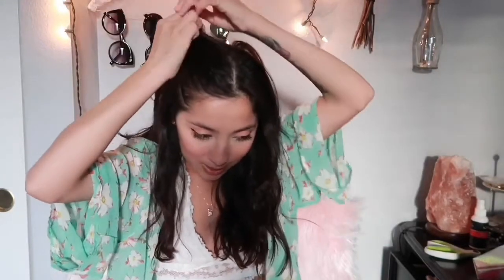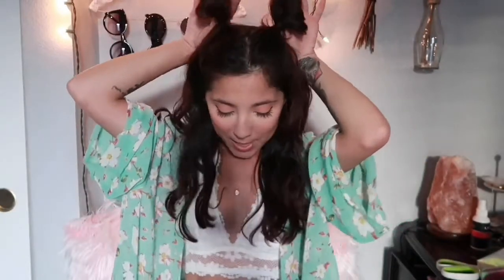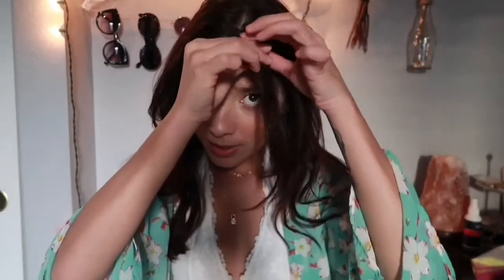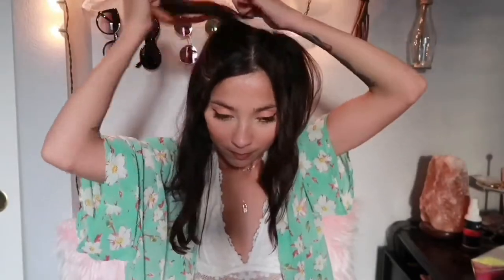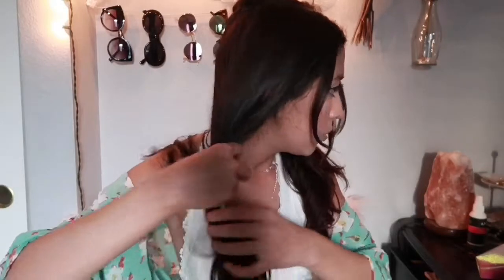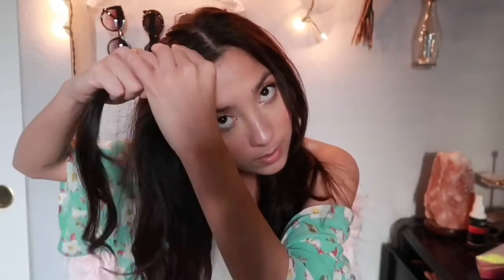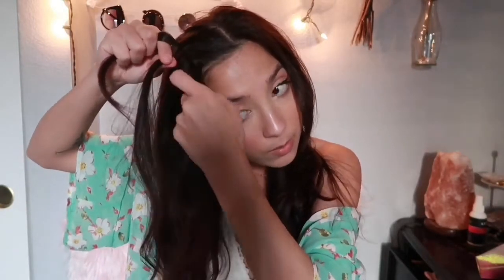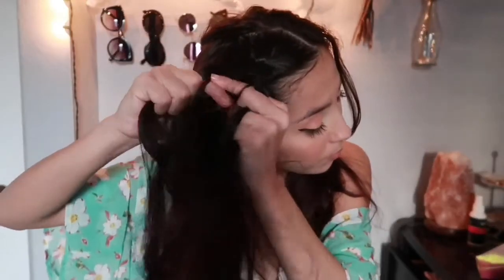☆ Music Festival Hair Styles | 2018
*WATCH IN 720 FOR BEST QUALITY*

👻: littlemisslinda🌹

buy my from my shop🦋✨
Vinted: @simplydfyed
Poshmark: @littlelinda48

*SAVE SOME MONEY ON THE MOST MAGICAL ITEMS*
"LITTLEMISSBABE"

*I HAVE NO RIGHTS TO THE MUSIC USED IN THIS VIDEO, MUSIC IS NOT MADE BY ME*